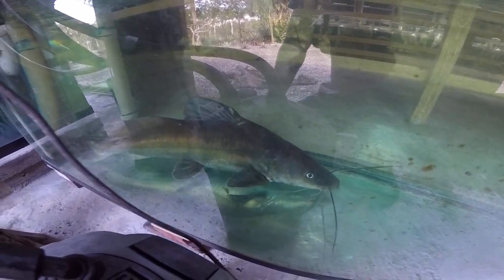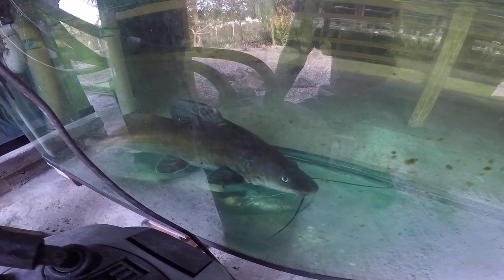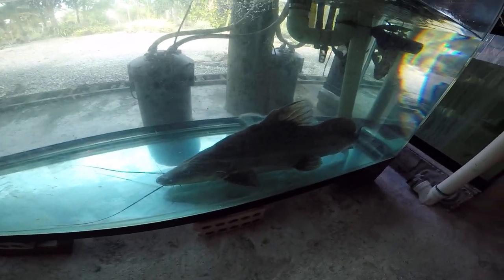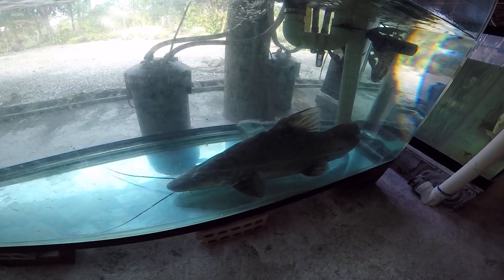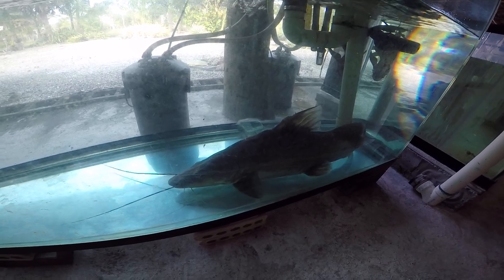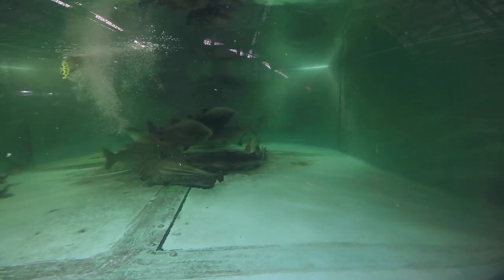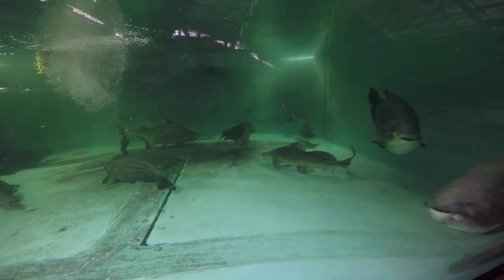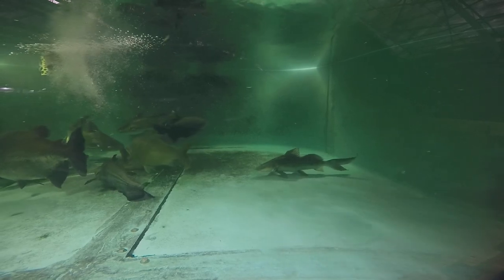3ft/90cm Indian shovelnose catfish is back in 4500 gal from 1 year timeout